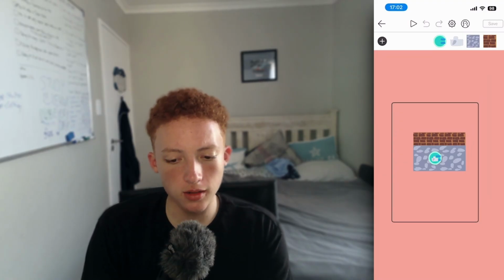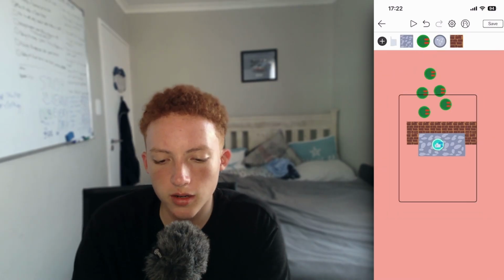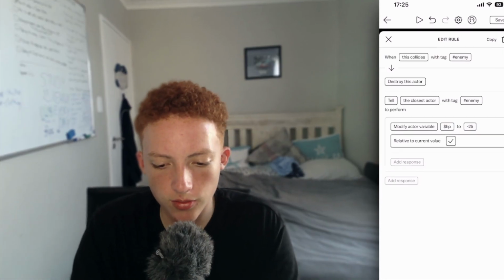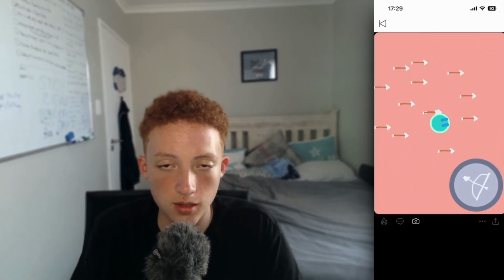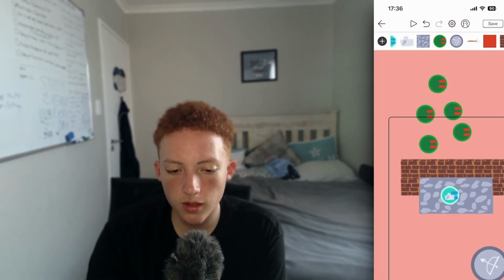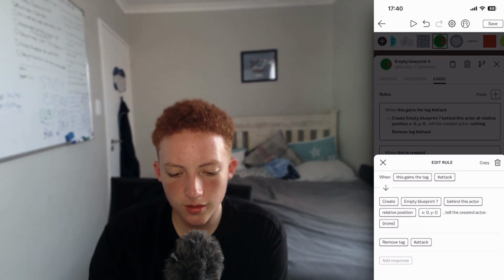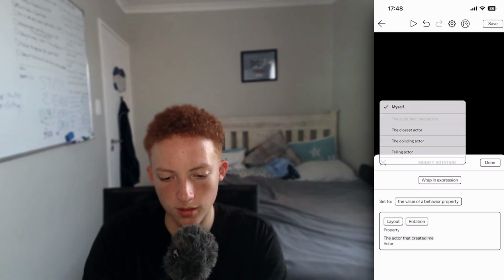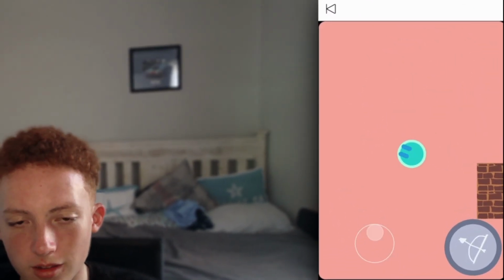Creating the Enemies and Character Combat System | Roguelike #2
*Socials:*
Castle Channel: UCcRl_6zgcvDsrfTWiWvF1DQ
Brawl Stars Channel: UCsbQEeGLtomSaJ5h3StZqoQ

*Chapters:*

00:00 Intro
00:07 Enemies
02:30 Basic Enemy and Character Combat systems
14:27 Outro